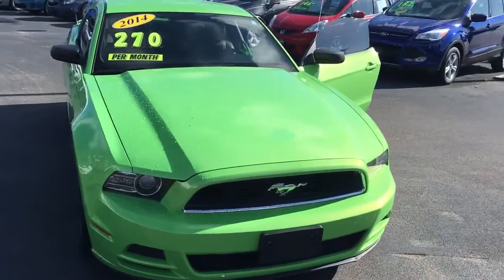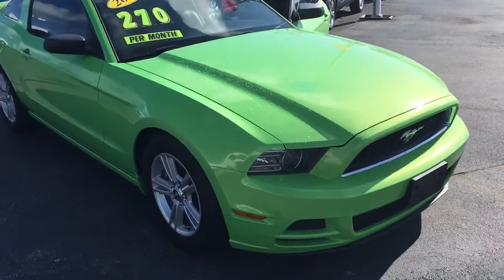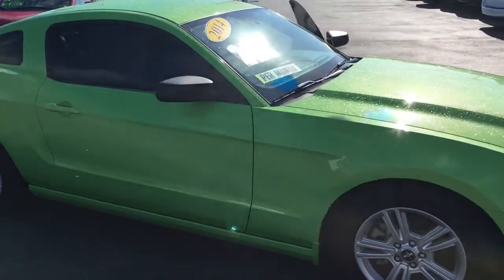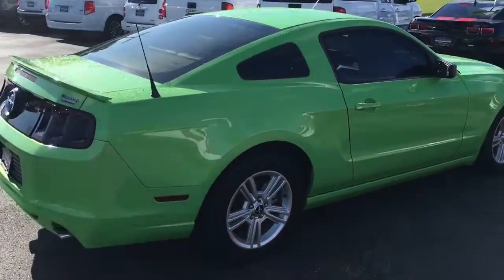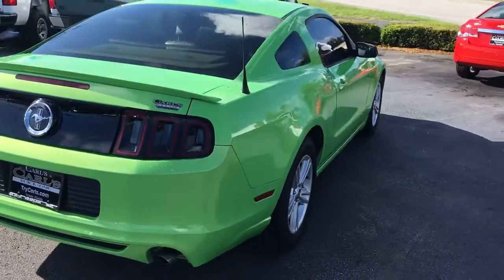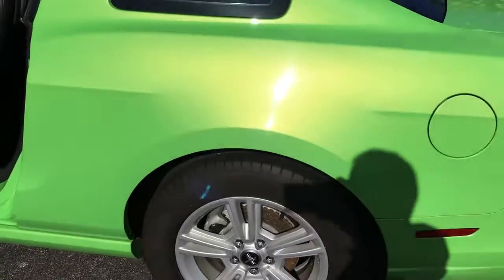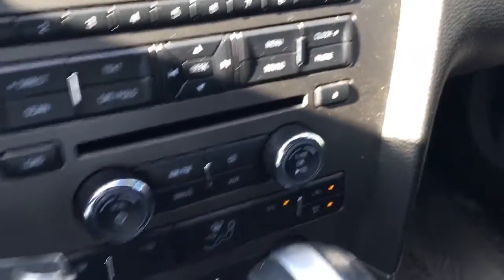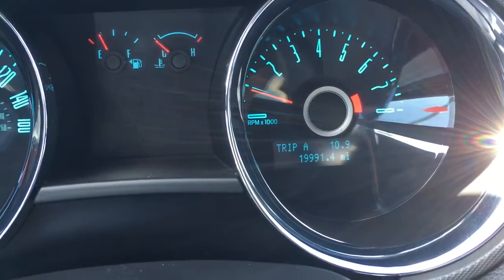2014 Ford Mustang AP7068